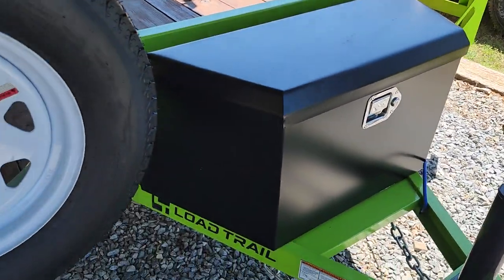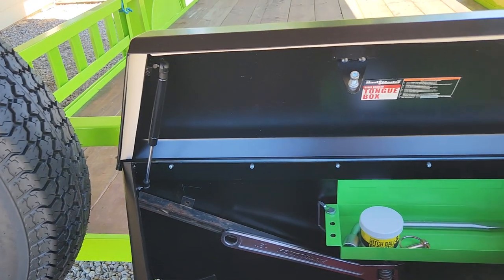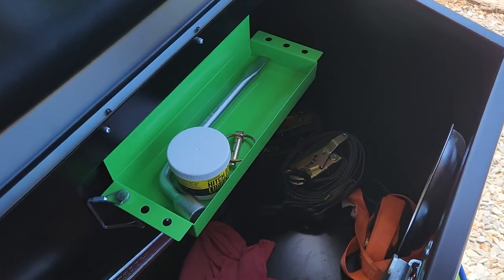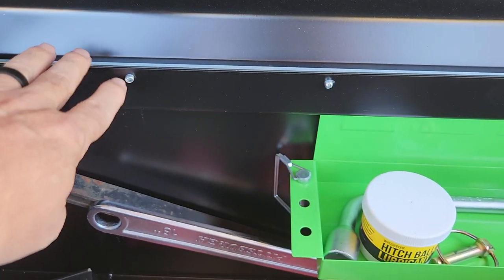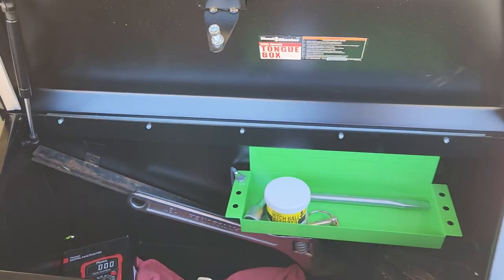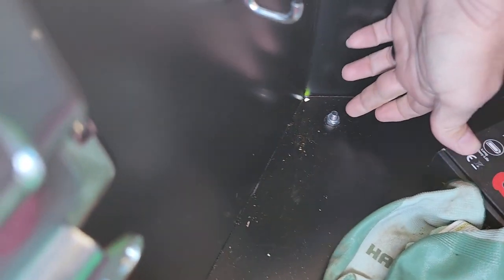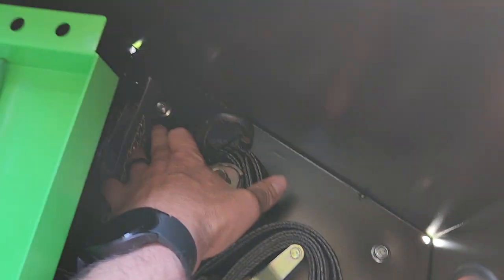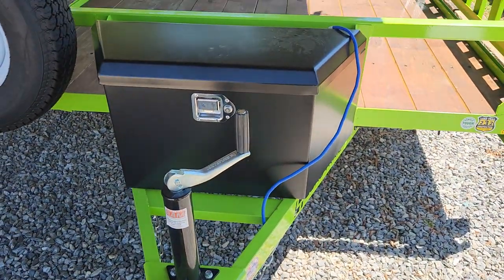Harbor Freight tongue box review.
Harbor Freight HAUL-MASTER 2-3/4 cu. ft. Steel Trailer Tongue Box review.  Also leave your comments on what you liked, did not like, would like to see in the future. I read all the comments and will do my best to reply to any questions.